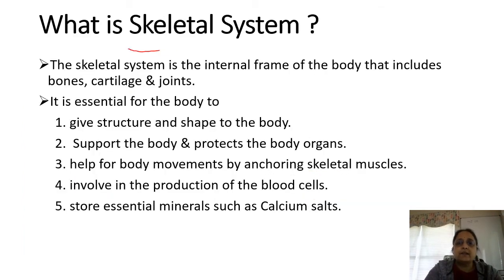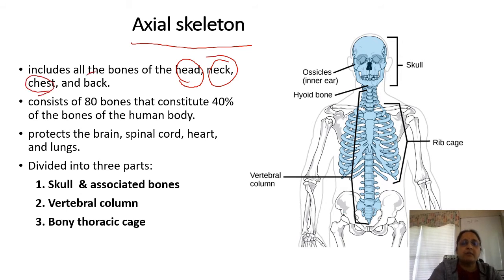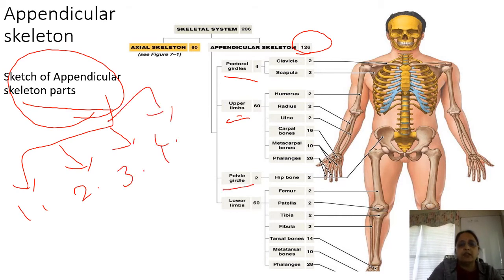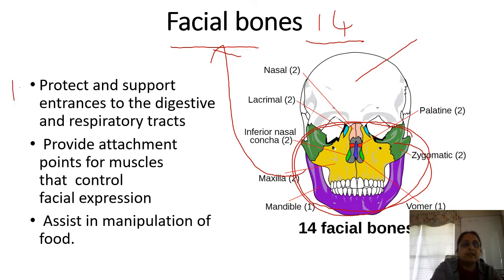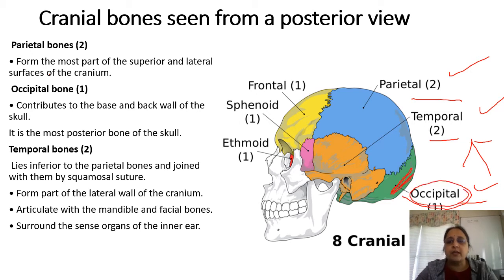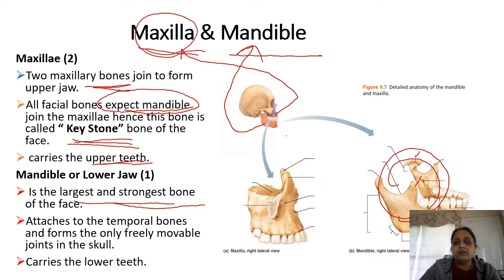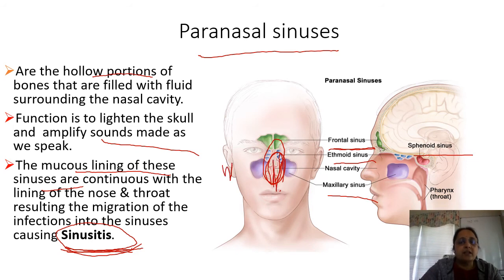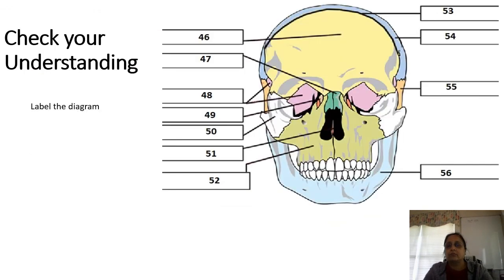Human Anatomy Skeletal system Part 1 video#1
This video is for  Anatomy 1 & 2 classes of high school students. It is on the Topic Human Skeletal system. This explains about the skull structure & its bones. It also emphasizes the differences between axial skeleton & appendicular skeleton.